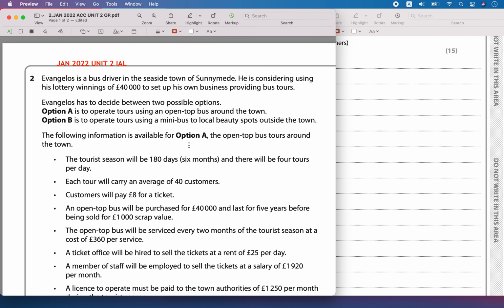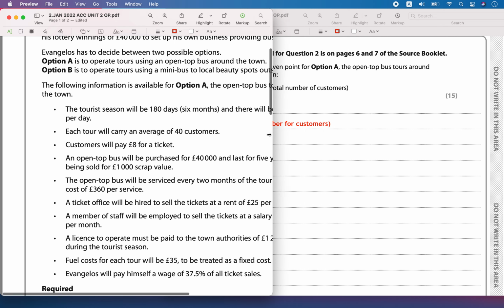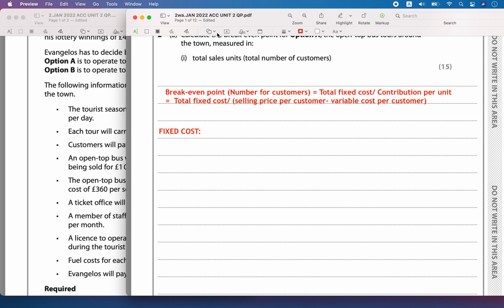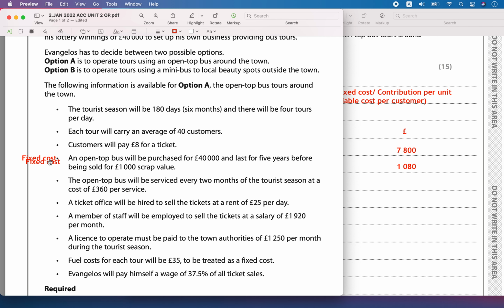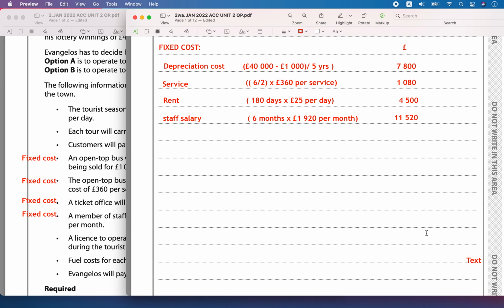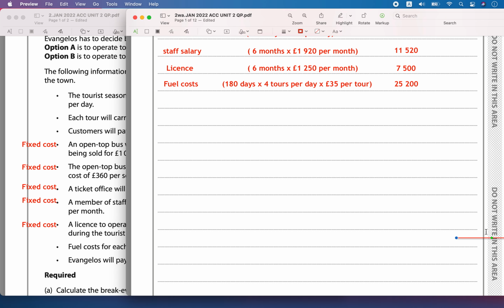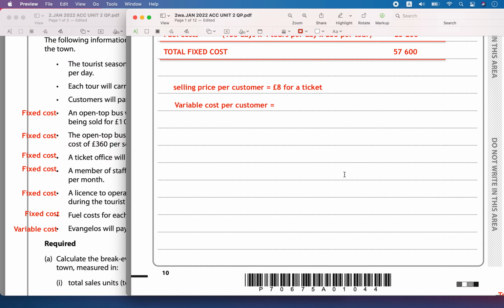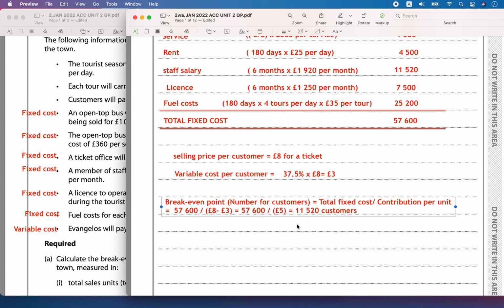4.JAN 2022 IAL PEARSON EDEXCEL UNIT 2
2ai. Breakeven point for total customers - Evangelos